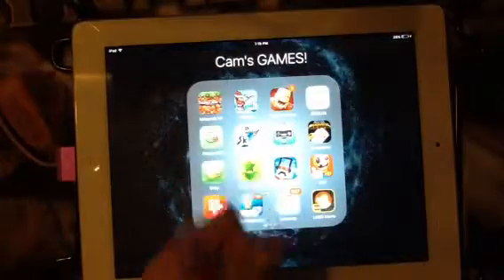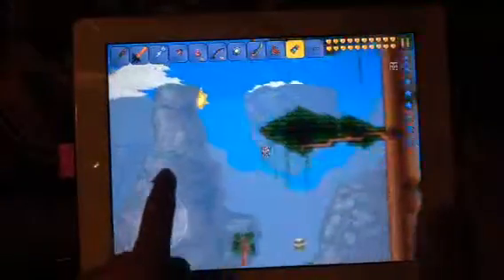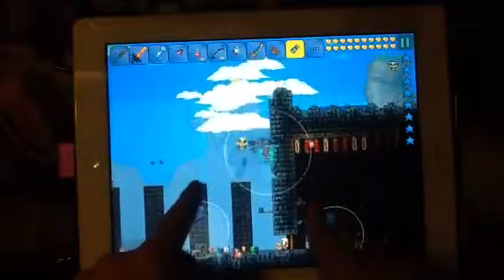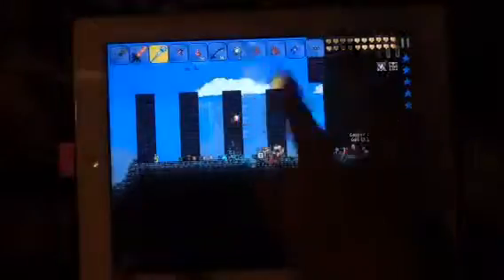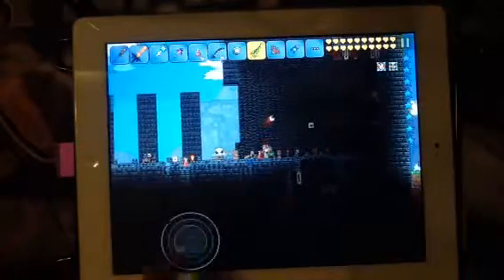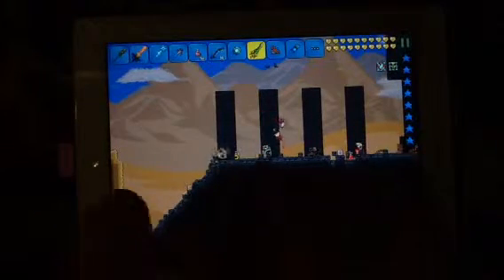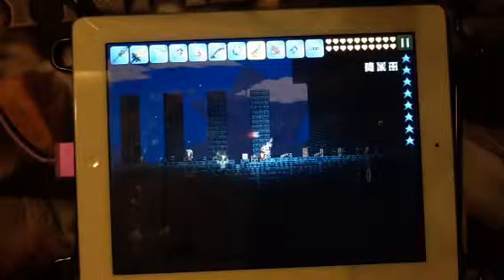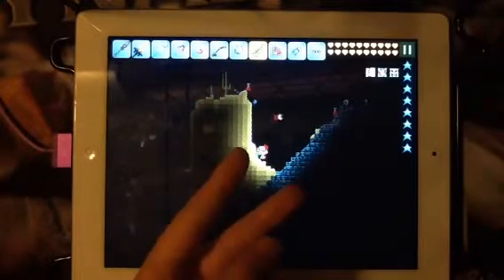Skeletron world record attempt [Terraria]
I did it in 2 Seconds! Not a whole Terraria record but a mobile record!